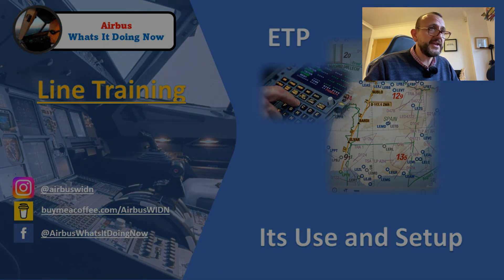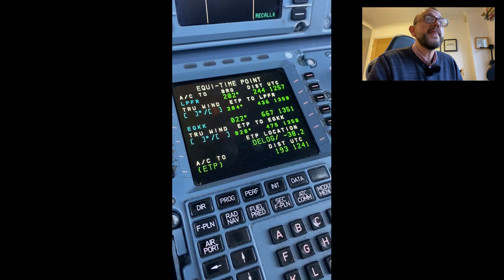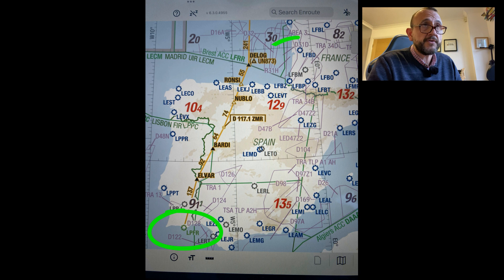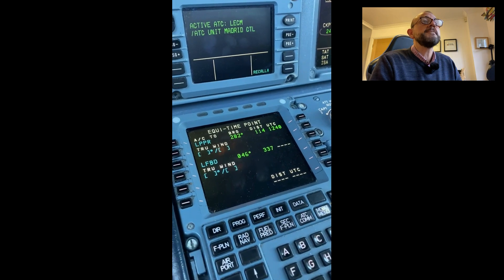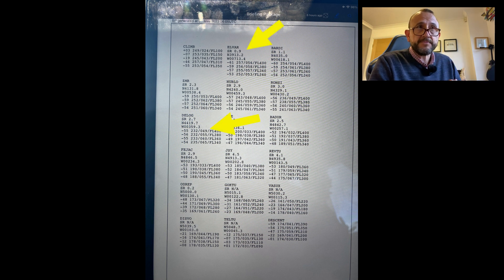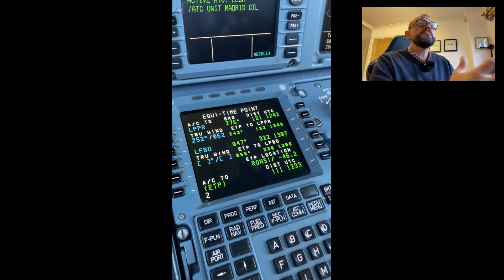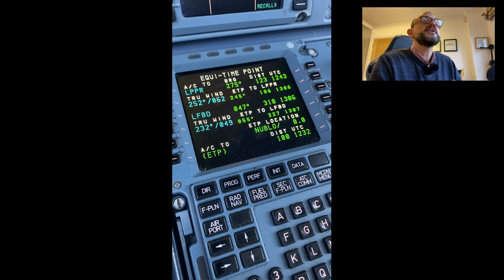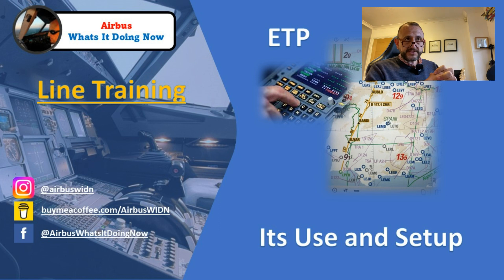ETP It's uses and Programming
A review of the much overlooked ETP function in the FMGC